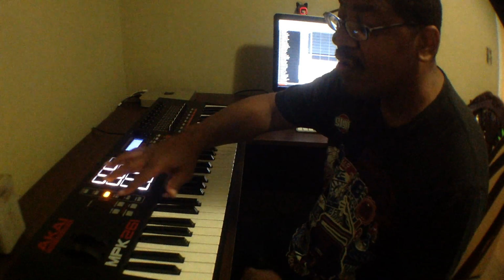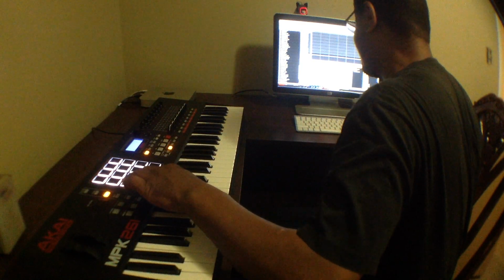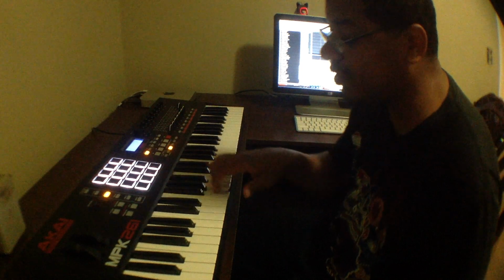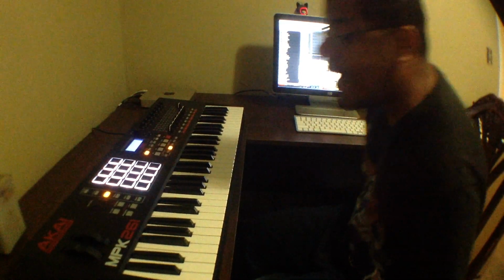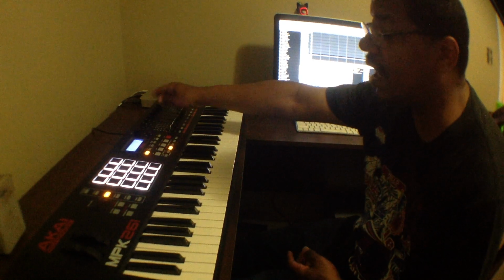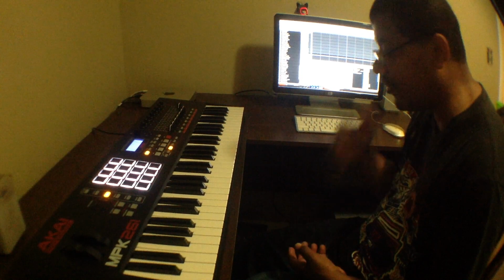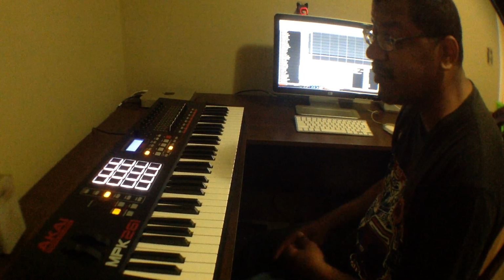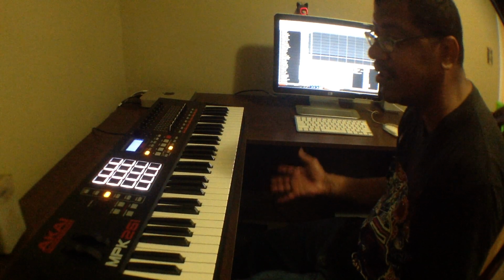Akai MPK 261 Review #2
Thinking of getting a MPK 261 or 249 you might want to watch this. Not saying its bad but you might want to know something.